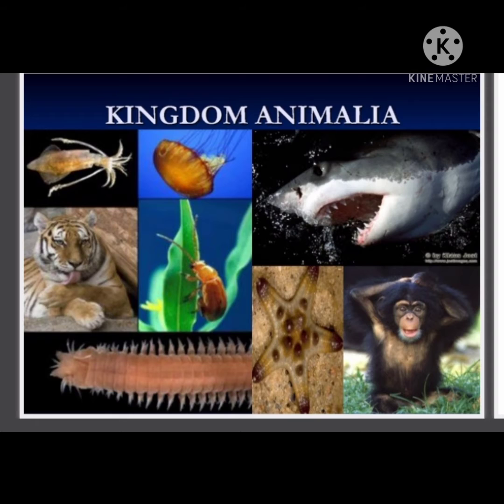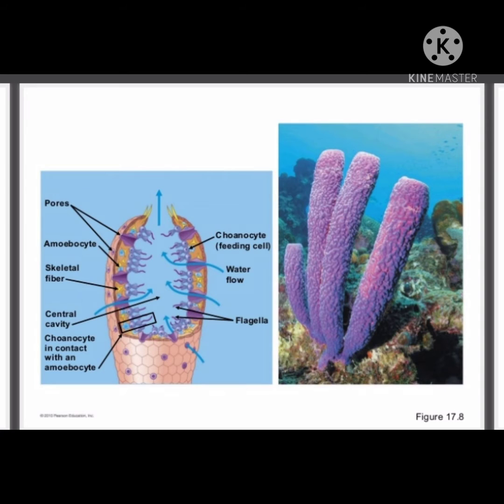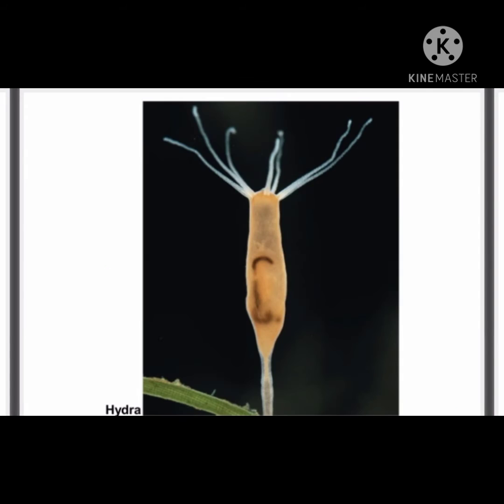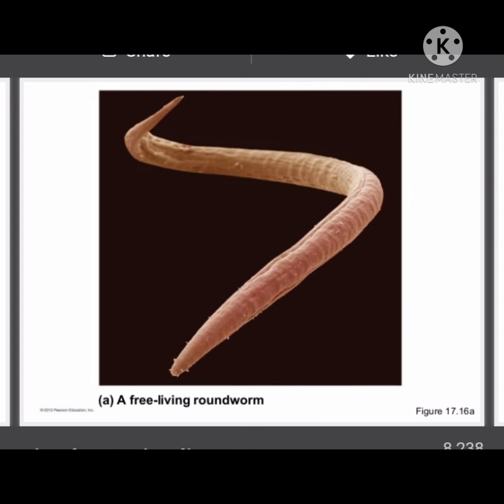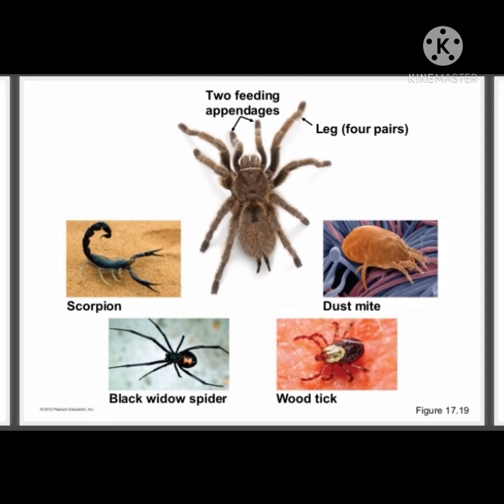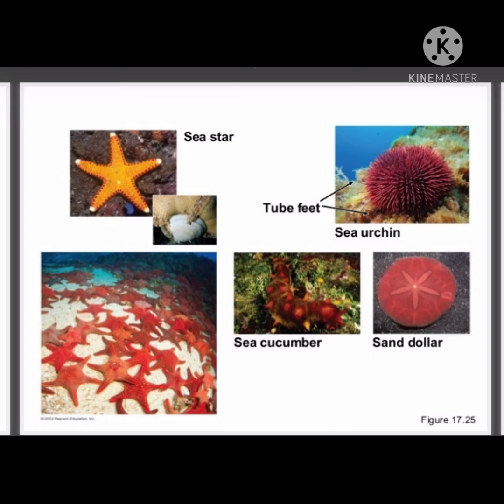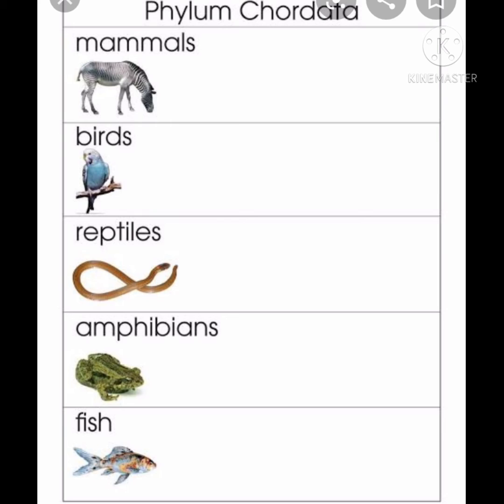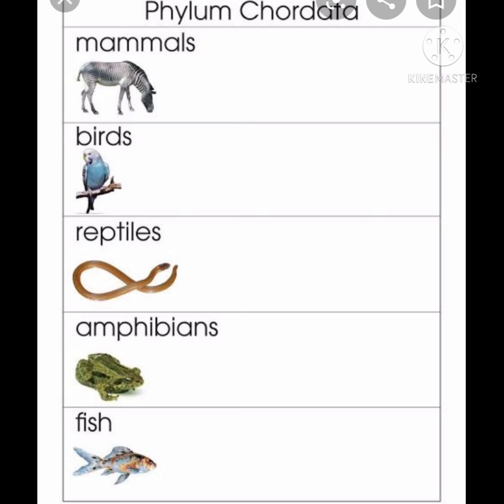STD 9 kingdom animalia...